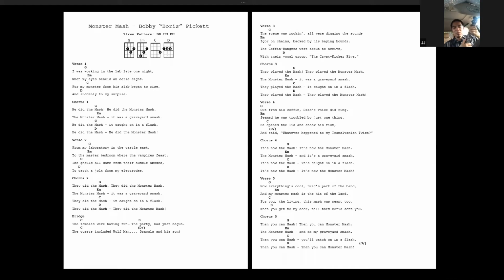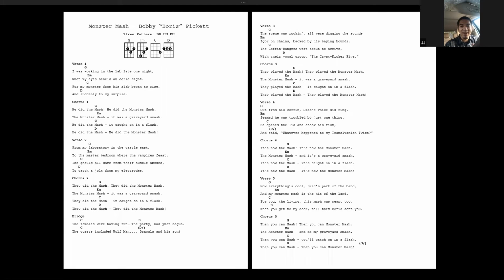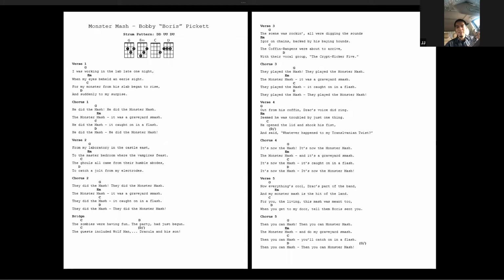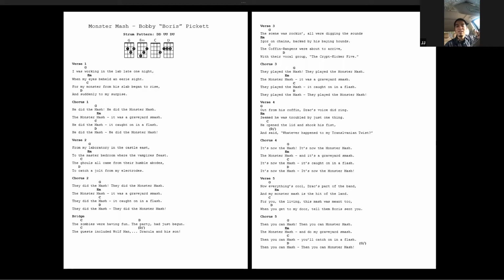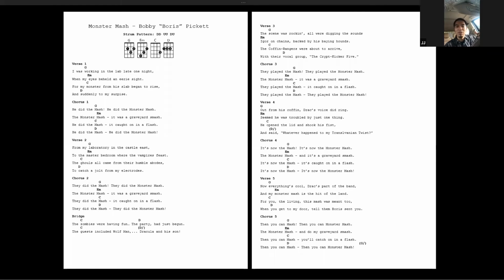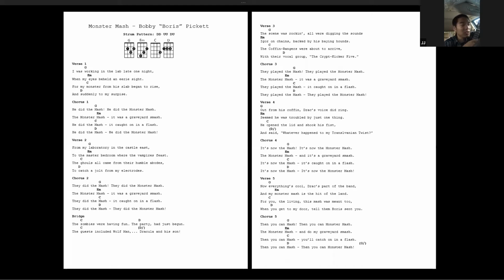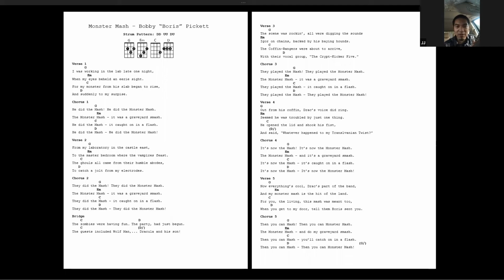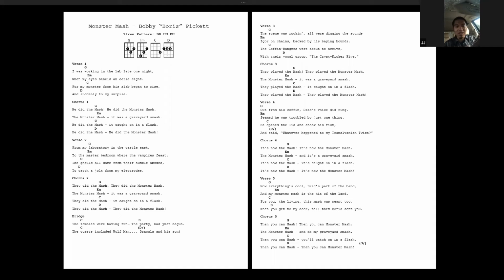Monster Mash 'Ukulele Tutorial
RCS Meetup with guest instructor, JJ Milare.